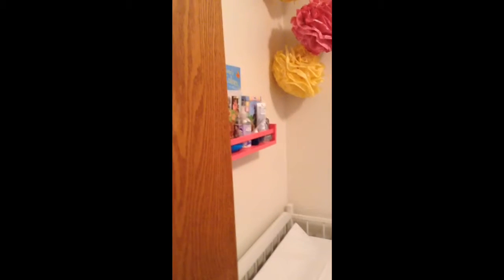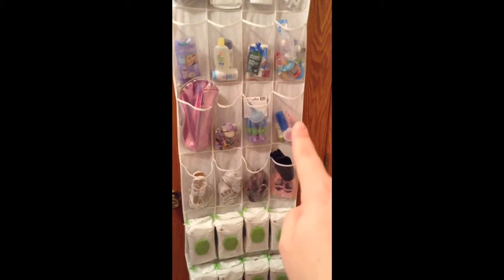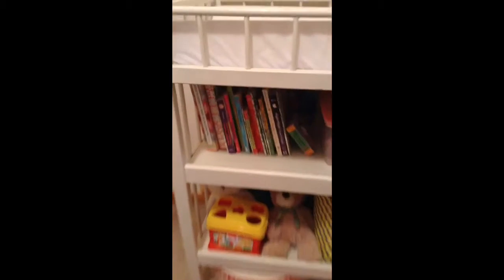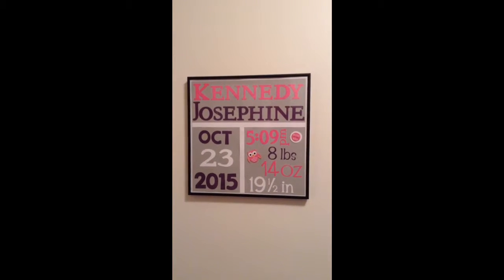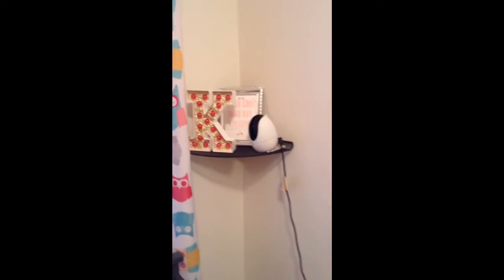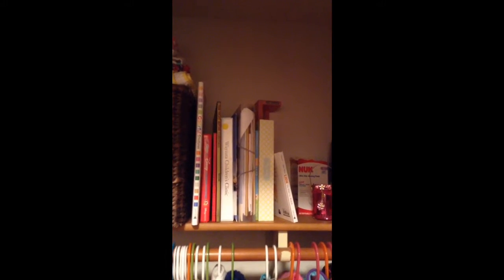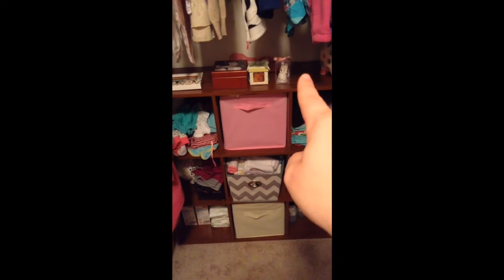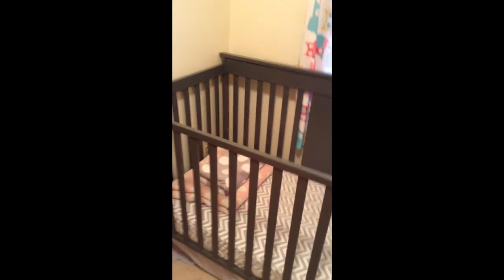toddler room tour {11.18.16}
A peek at Kennedy's tiny simple and colorful room!